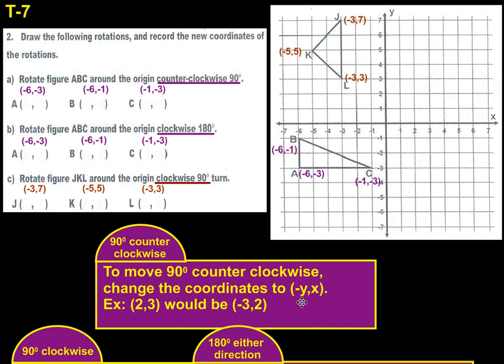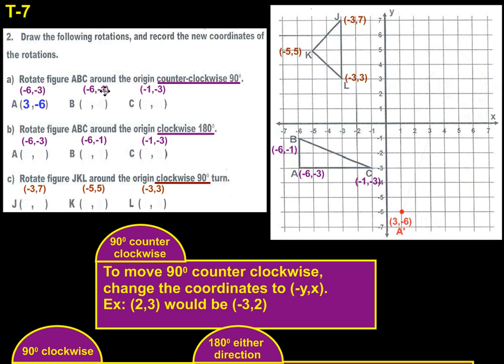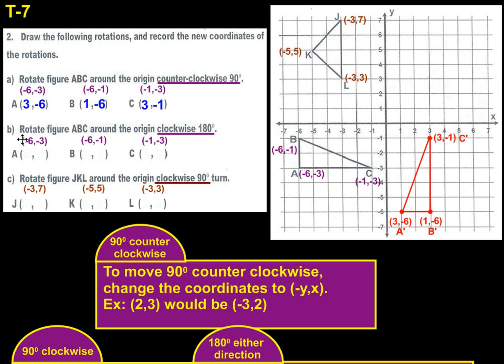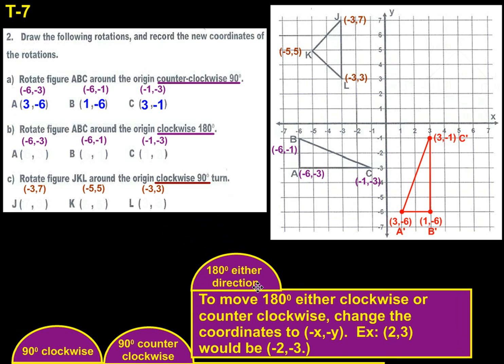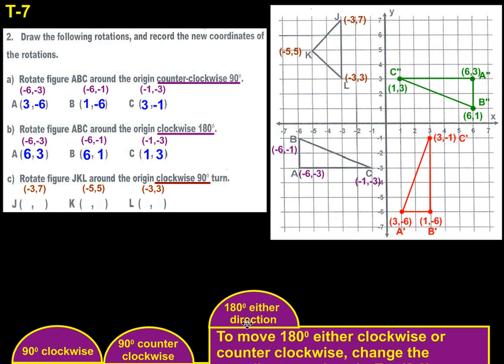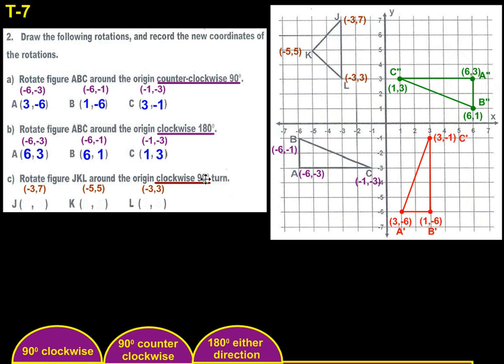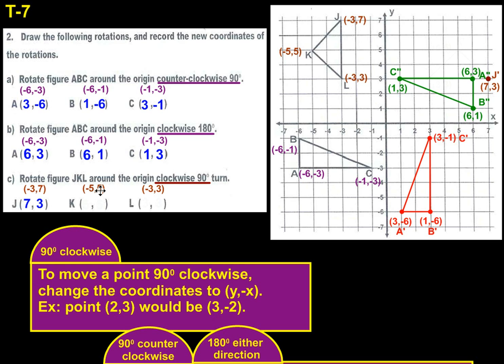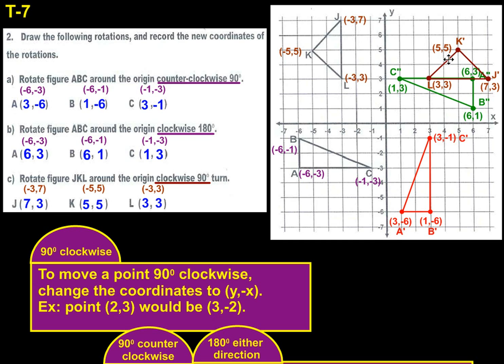8th Grade Math hhs: T-7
U4/D4 CCSS 8.G.1.3  Transformations
Rotations Around the Origin